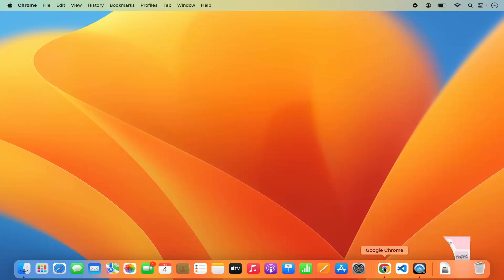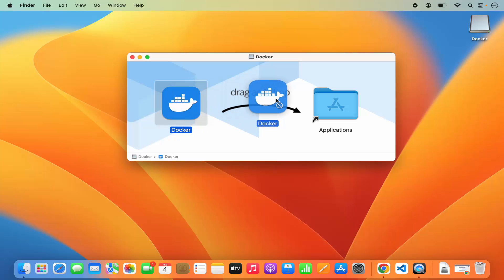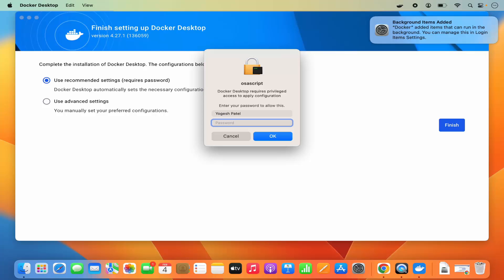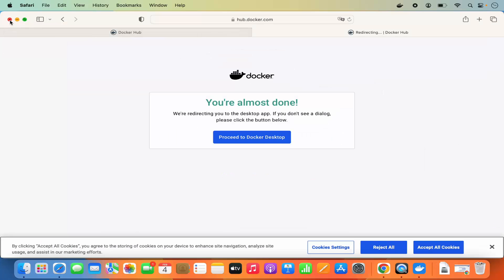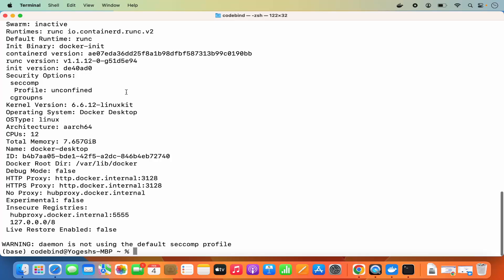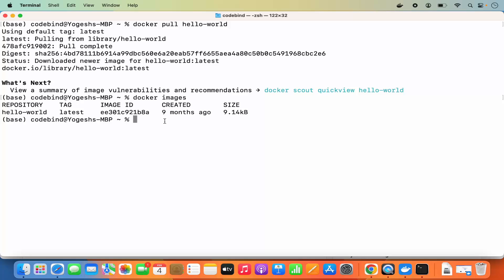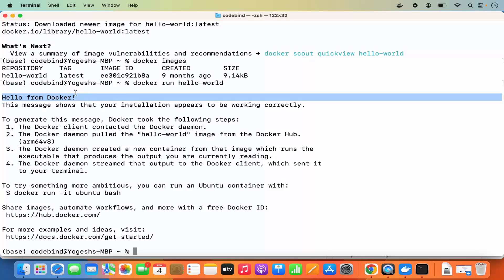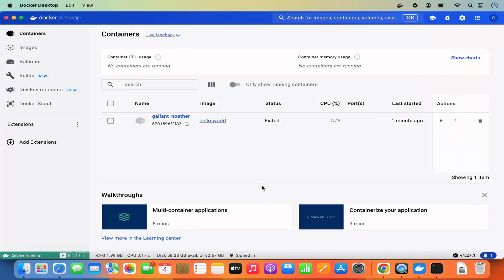How to Install Docker Desktop on Mac ( M1/ M2/ M3)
How to Install Docker Desktop on Mac

Installing Docker Desktop on your Mac enables you to run Docker containers and manage containerized applications with ease, making it an essential tool for developers, sysadmins, and DevOps professionals. Docker Desktop provides a convenient way to build, deploy, and test applications using container technology directly on your MacOS system. In this tutorial, we'll guide you through the step-by-step process of installing Docker Desktop on your Mac, allowing you to leverage the power of Docker for your development and deployment needs.

Follow these straightforward steps to install Docker Desktop on your Mac:

1. **Download Docker Desktop:**
   - Visit the official Docker website or the Docker Desktop download page to obtain the latest version of Docker Desktop for Mac.

2. **Run Docker Desktop Installer:**
   - Once the Docker Desktop disk image (DMG) file is downloaded, locate it in your Downloads folder or the specified download location.
   - Double-click on the Docker Desktop DMG file to mount the disk image.

3. **Drag Docker Icon to Applications:**
   - In the mounted disk image, you'll see the Docker Desktop application icon.
   - Drag the Docker icon to the Applications folder to install Docker Desktop on your Mac.

4. **Launch Docker Desktop:**
   - Navigate to the Applications folder on your Mac and locate Docker Desktop.
   - Double-click on the Docker Desktop icon to launch the application.

5. **Authorize Docker Desktop:**
   - When you launch Docker Desktop for the first time, you may be prompted to authorize the application to make changes to your system.
   - Enter your system password or use Touch ID/Face ID to authorize Docker Desktop.

6. **Complete Installation:**
   - Docker Desktop will complete the installation process and start the Docker service in the background.
   - You'll see the Docker icon appear in the macOS menu bar, indicating that Docker Desktop is running.

7. **Test Docker Installation:**
   - To verify that Docker Desktop is installed and running correctly, open Terminal and run the following command:

8. **Start Using Docker:**
   - With Docker Desktop installed and running on your Mac, you're ready to start using Docker to build, run, and manage containers.
   - Explore Docker's documentation and tutorials to learn more about containerization and Docker commands.

By following these simple steps, you can easily install Docker Desktop on your Mac and begin using Docker containers for your development and deployment workflows. Whether you're building microservices, deploying web applications, or experimenting with containerized environments, Docker Desktop provides a seamless experience for running containers on your MacOS system.